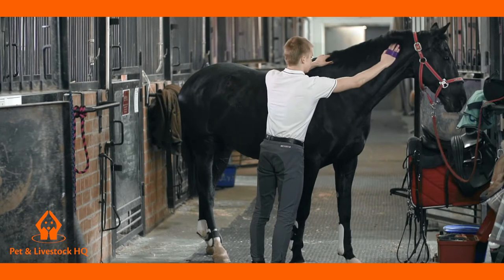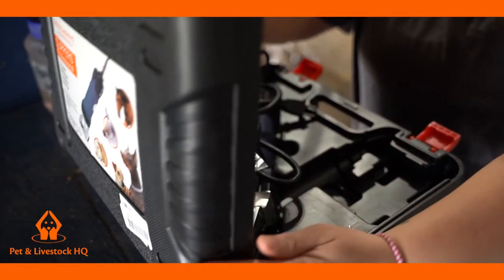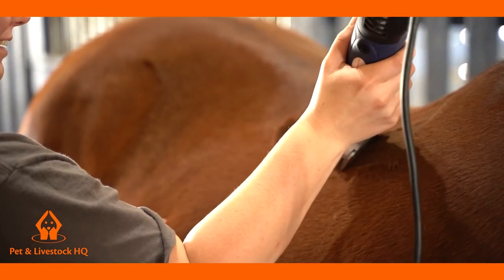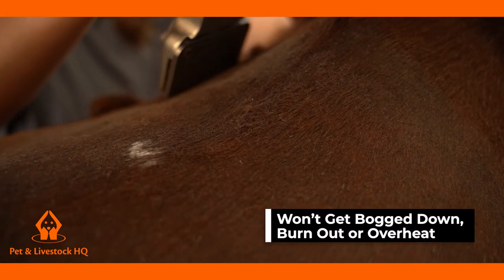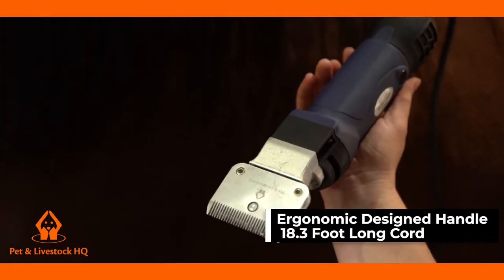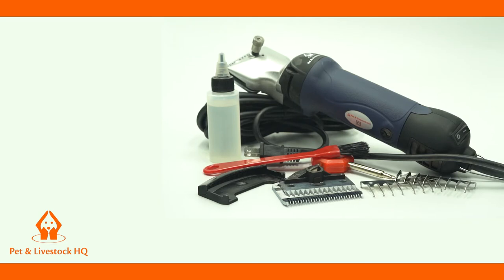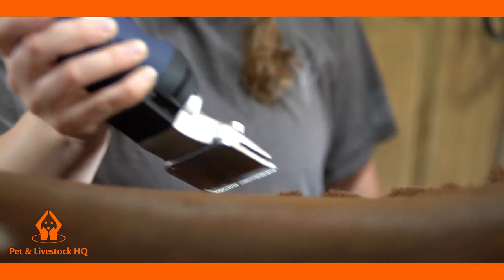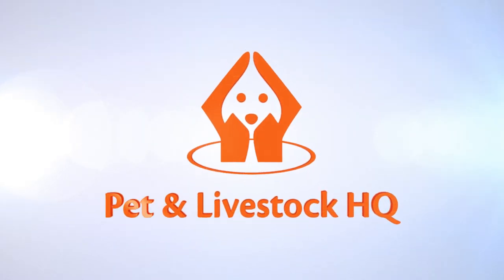Pet & Livestock 380W HQ Horse Grooming Clippers Shears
Experience the art of precise grooming with the Pet & Livestock HQ 380W Horse Grooming Clippers by Pet Control HQ. In this video, we dive into the features and capabilities of these powerful clippers, designed to help you achieve a professional and polished look for your horse.

📌 What We Cover:

Introduction to the Pet & Livestock HQ 380W Horse Grooming Clippers and their robust design.
The importance of grooming for your horse's comfort and well-being.
Demonstrations of how these clippers excel in tackling different areas of your horse's coat.
Tips for maintaining your clippers to ensure longevity and optimal performance.

Elevate your grooming routine and make your horse shine with the Pet & Livestock HQ 380W Horse Grooming Clippers. Watch our video to discover the key to a well-groomed and happy equine companion!

🛍️Get your Pro Electric Horse Clippers Grooming Shears for Trimming & Clipping - 380W